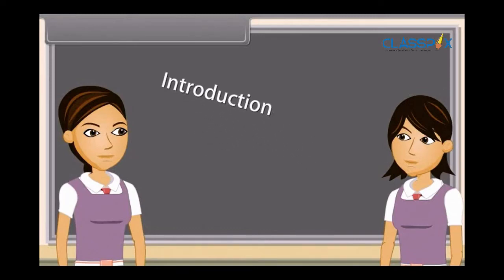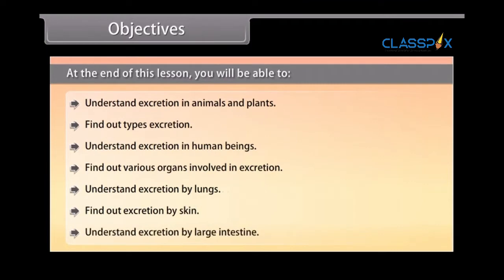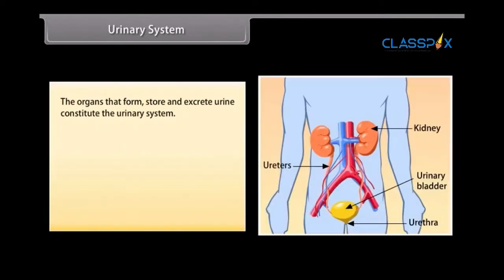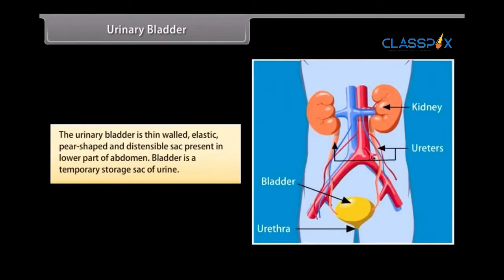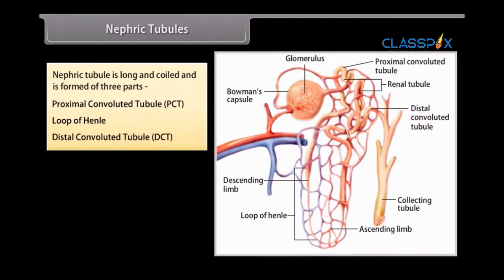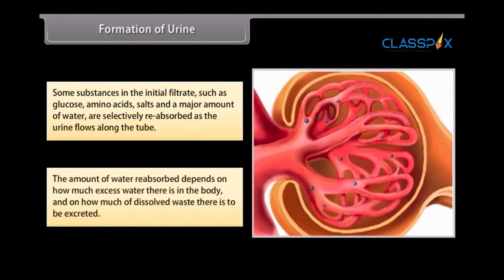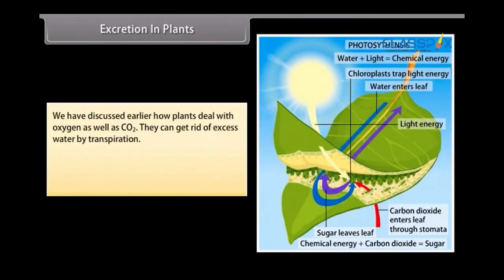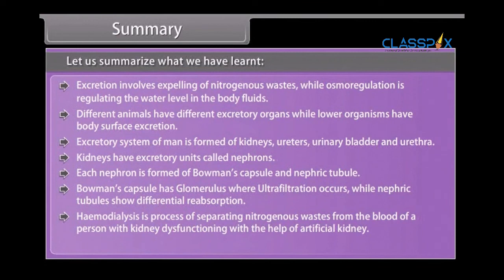Life Processes Excreaion V Complete Chapter🔥| CLASS 10 Science | NCERT Covered